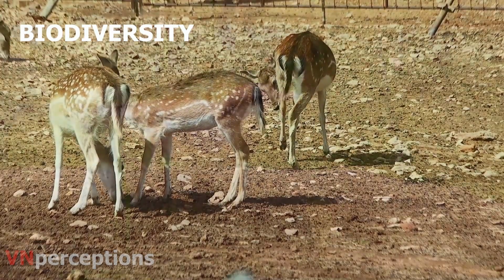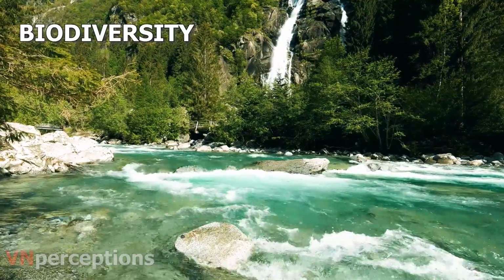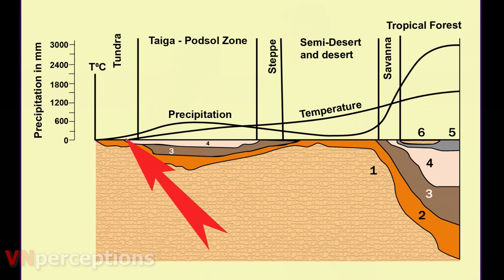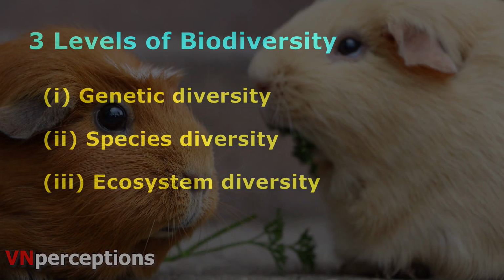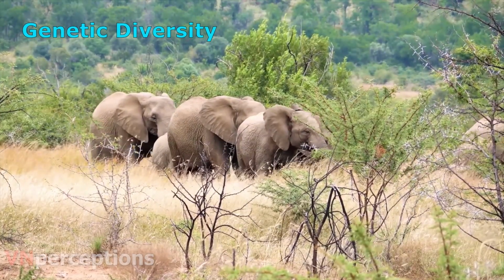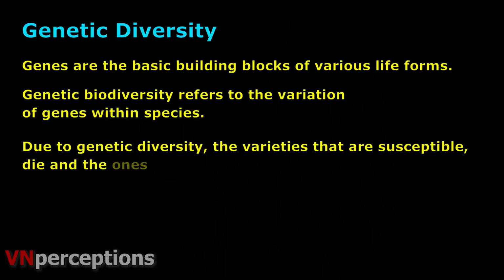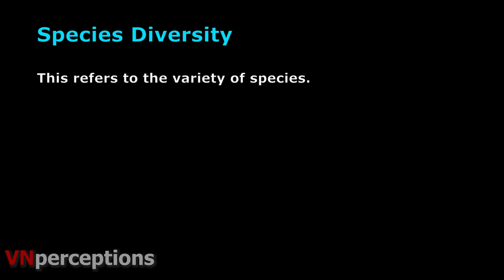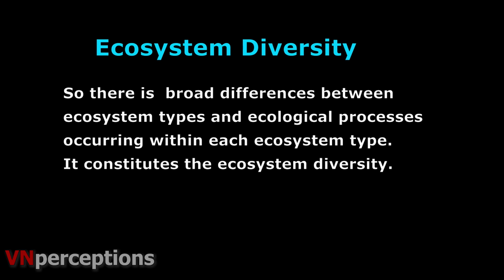Biodiversity and Conservation Part 1 | Class 11 | Geography Chapter 16